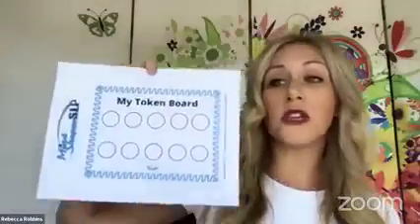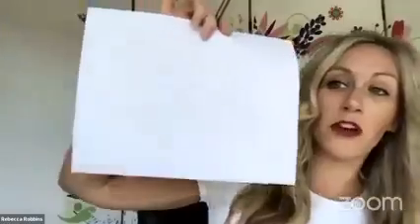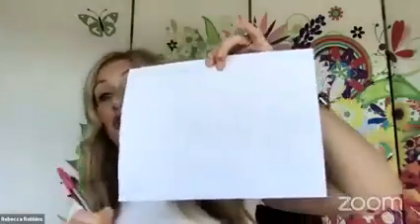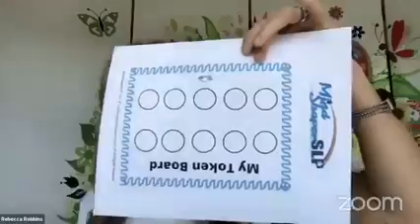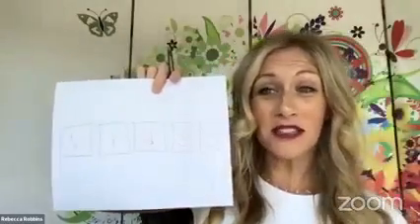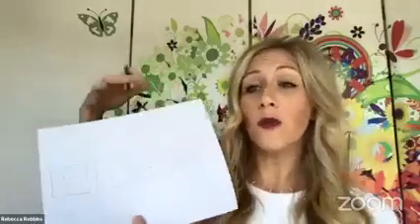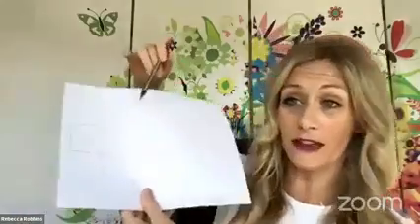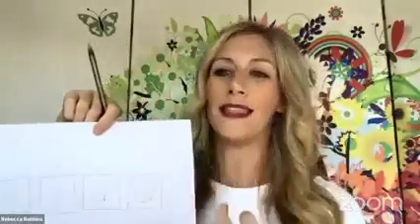Token Boards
Token Boards! What are they and how to use them!